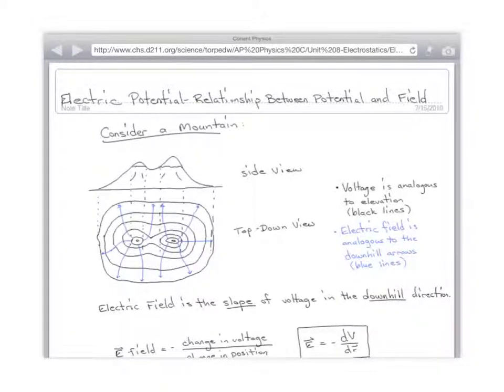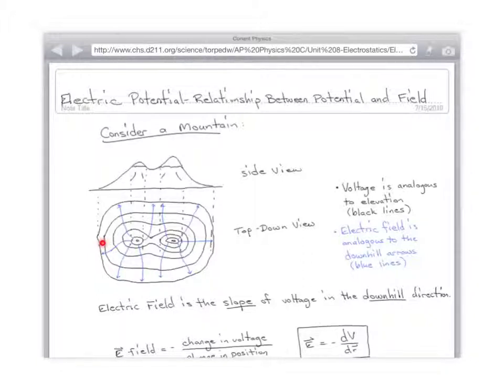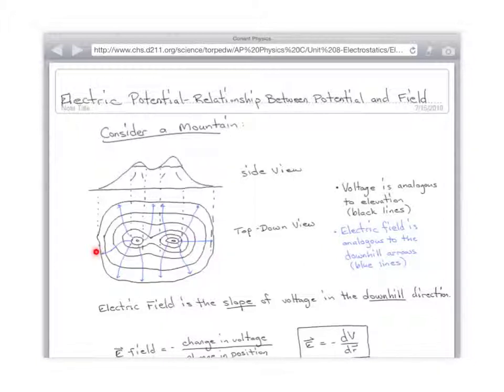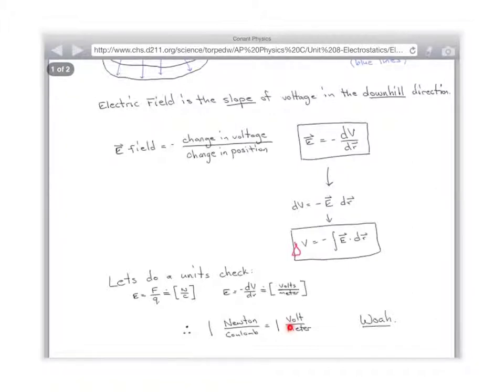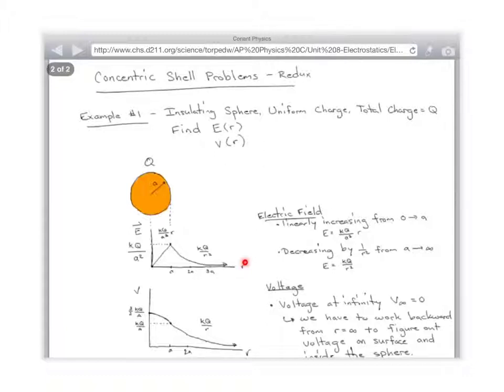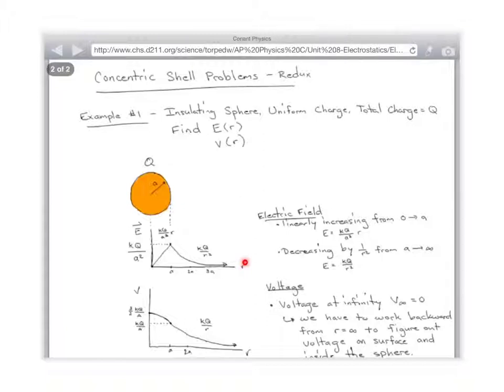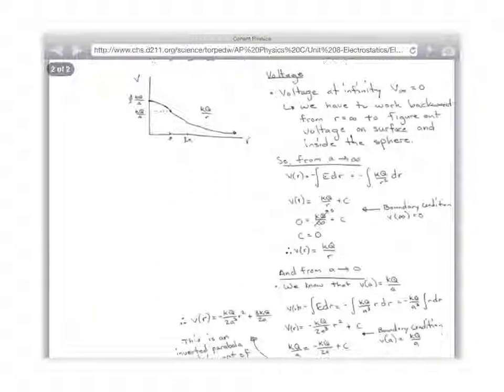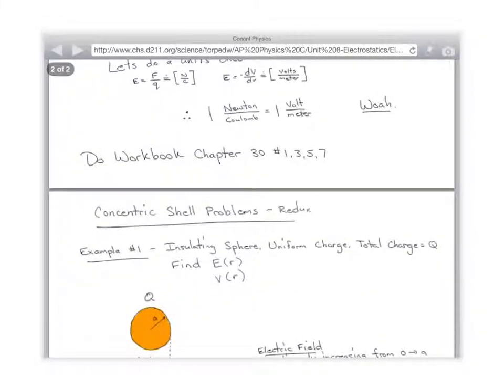Relating Potential and Field - AP Physics C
The relationship between equipotential plots and electric fields is explicitly stated.  The potential outside and inside a uniformly charged insulating sphere is derived from its electric field.